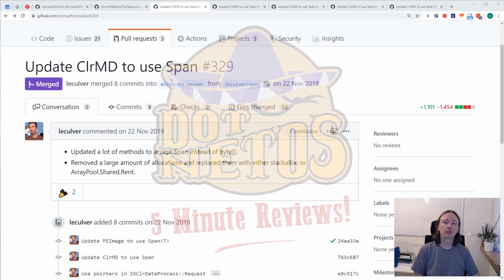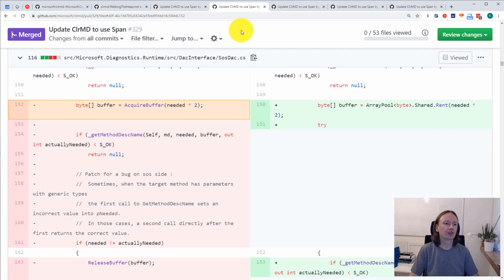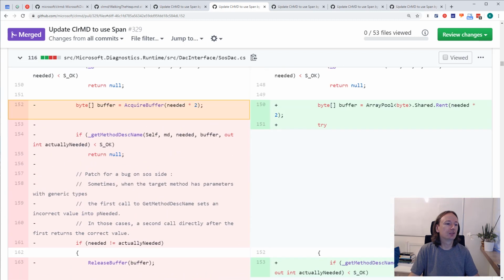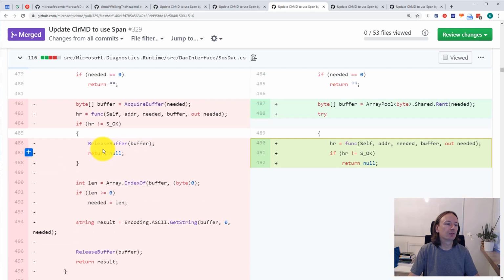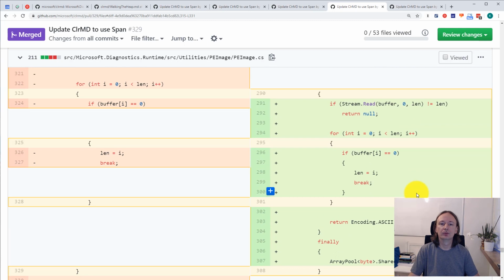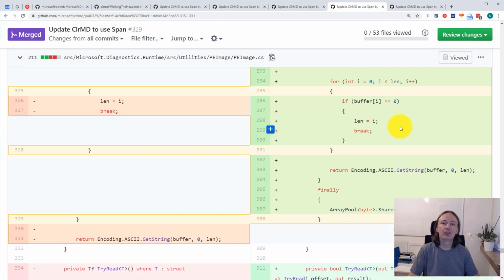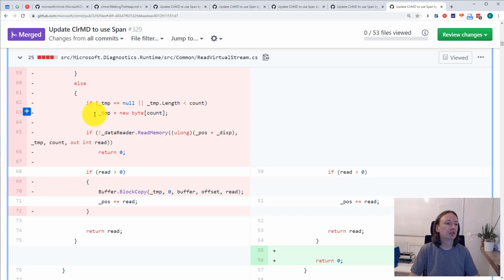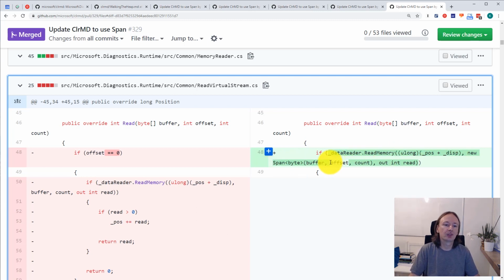ClrMD massive spanification IV - ArrayPool - Dotnetos 5-minute Code Reviews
Let's go through a very interesting Pull Request to the ClrMD, which reduces byte array allocations thanks to Span, stackalloc and ArrayPool - in this episode we look at how we can get rid of byte[] allocations with the help of array pool.